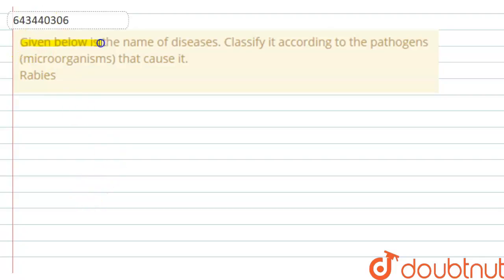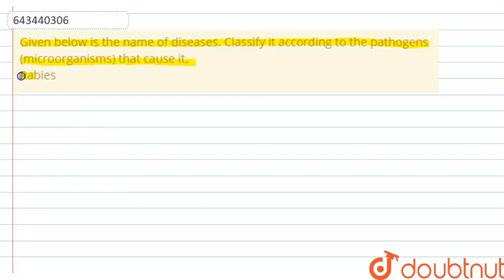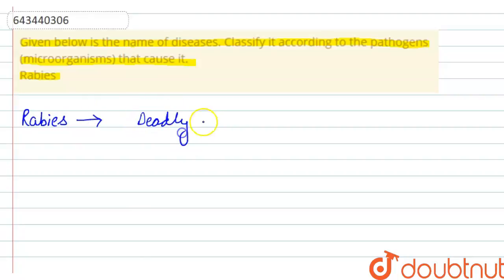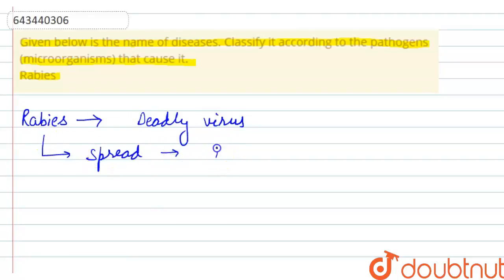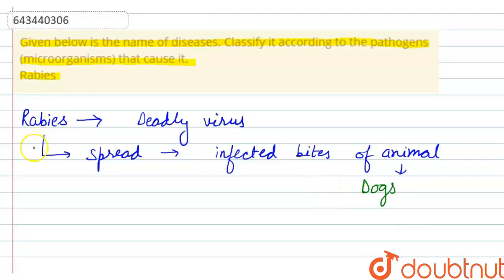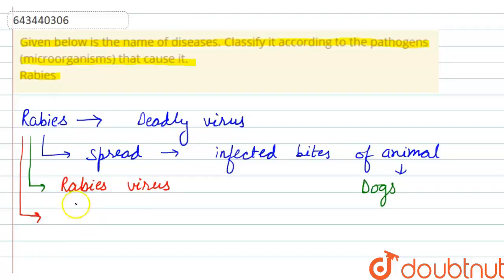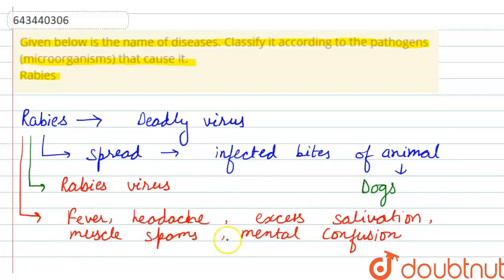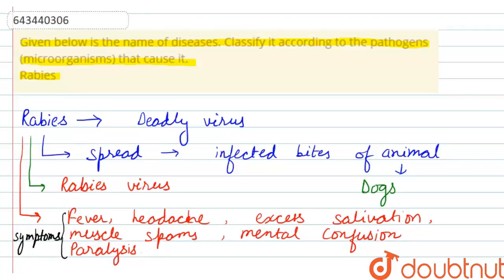Given below is the name ofdiseases. Classify it according to the pathogens (microorganisms) that...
Given below is the name ofdiseases. Classify it according to the pathogens (microorganisms) that cause it. Rabies
Class: 6
Subject: BIOLOGY
Chapter: HEALTH AND HYGIENE
Board:ICSE

👉 Have Any Query? Ask Us.

Our Telegram Pages:
class 6
6 class ka math syllabus